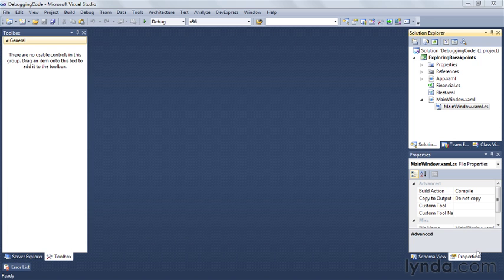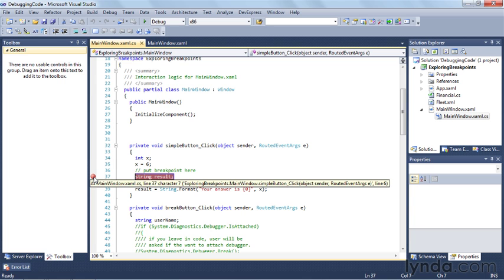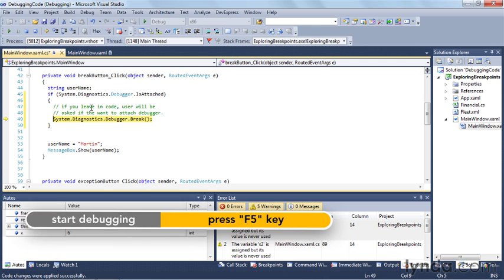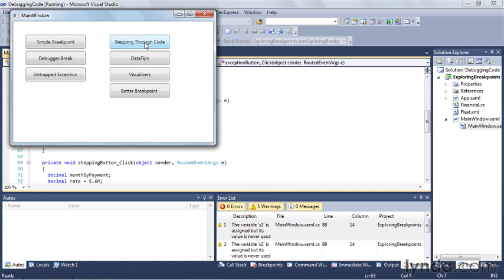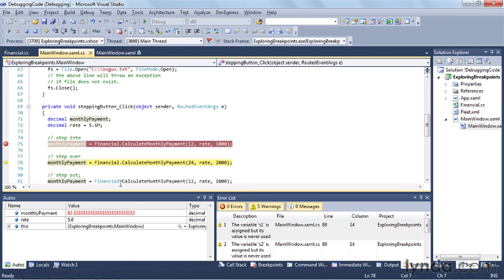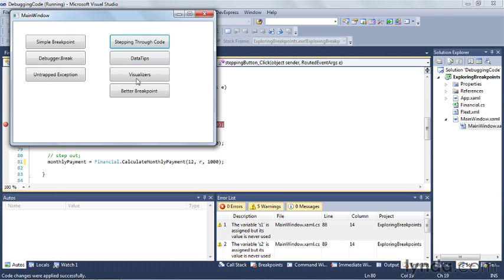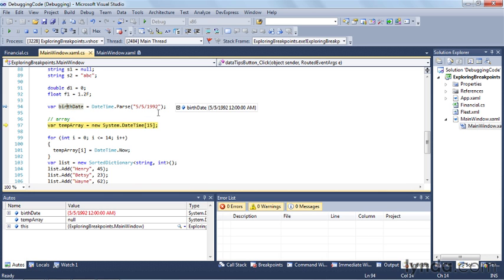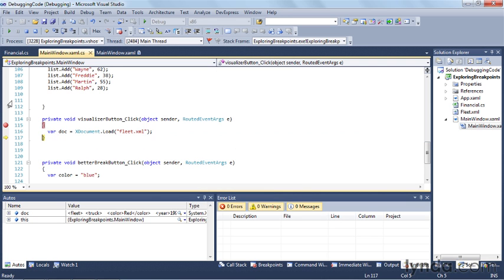0801 Debugging code